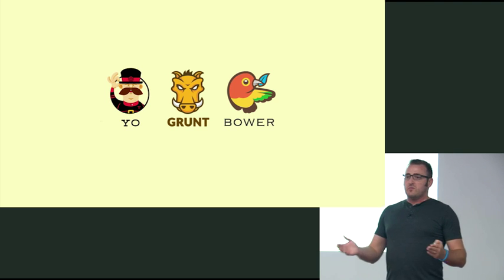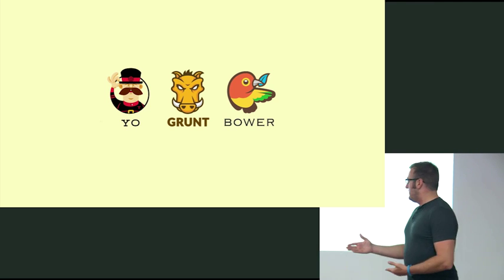Yeoman, Grunt and Bower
Leverage the power of Grunt and Bower on your AngularJS app with this tutorial